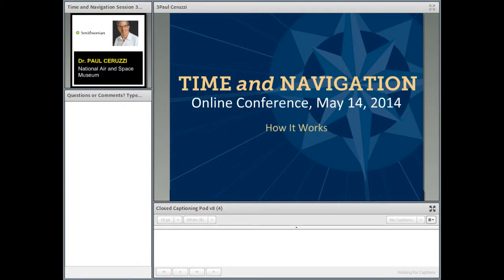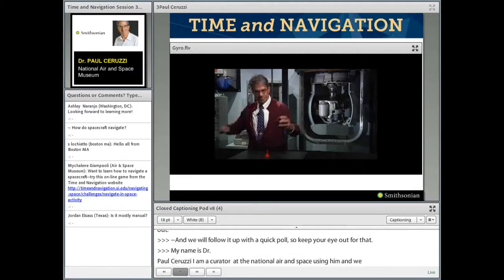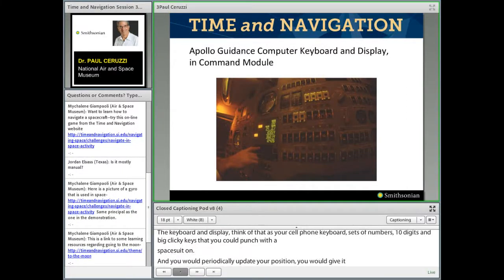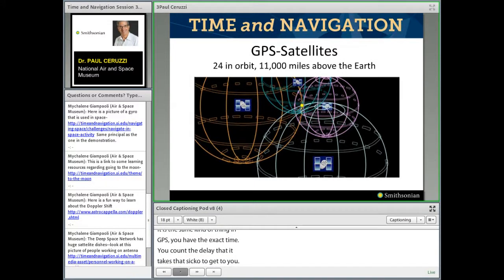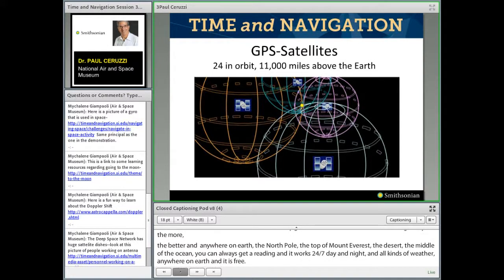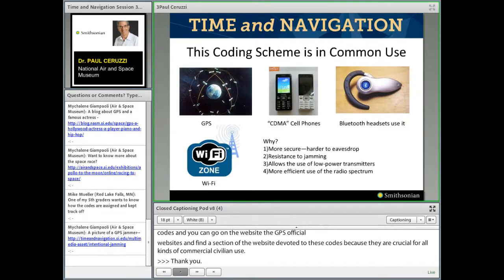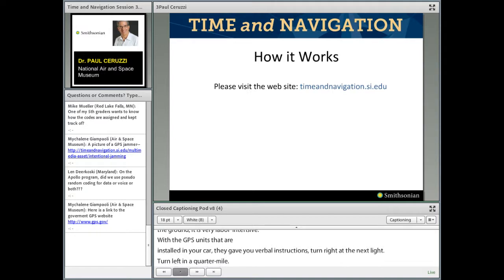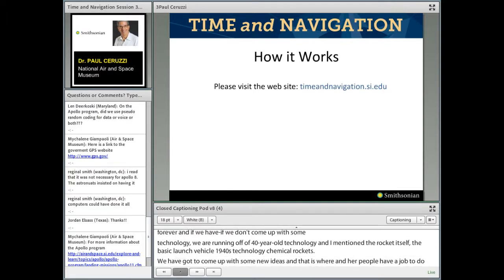Time and Navigation: How Does It Work?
Find out how sextants and other navigation tools work.  Learn how measuring small changes in radio signals has been used to determine position.  Understand how the Global Position System works--from the satellites to the ground station.

Presented by:
Dr. Paul Ceruzzi, Curator, National Air and Space Museum